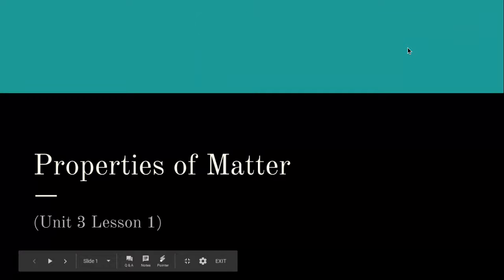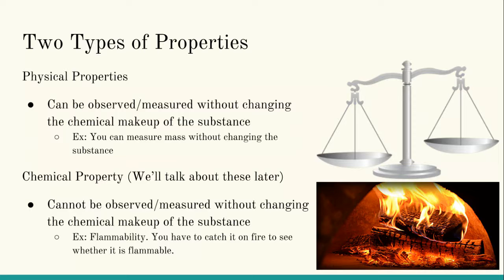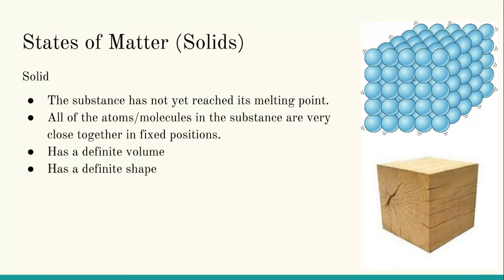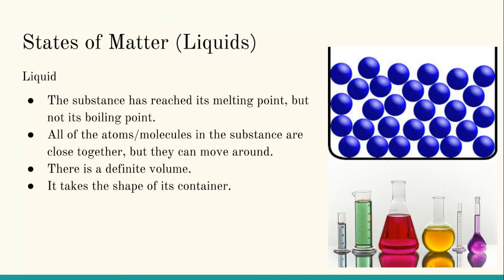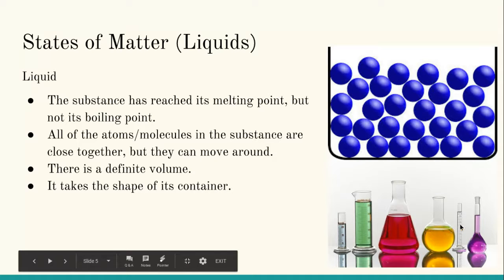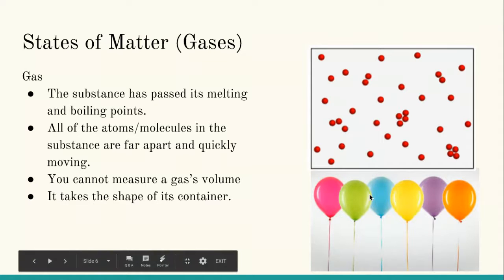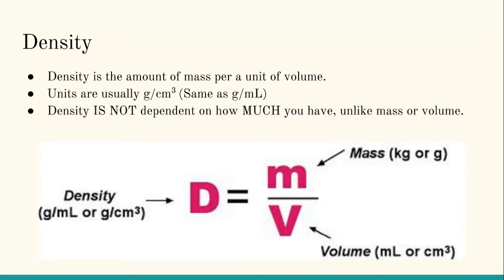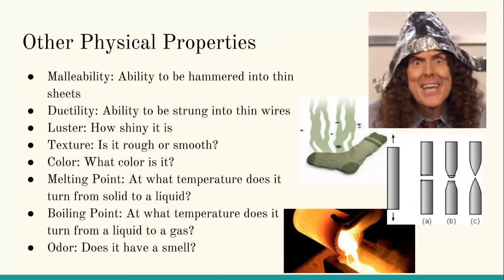Properties of Matter Notes